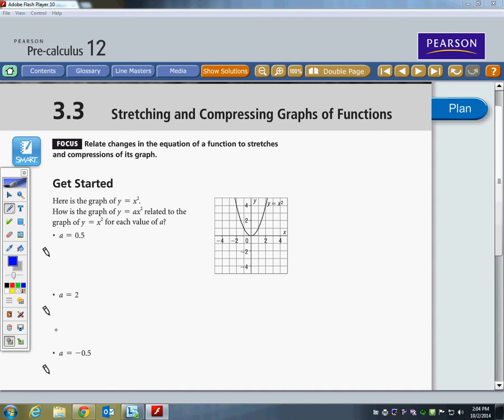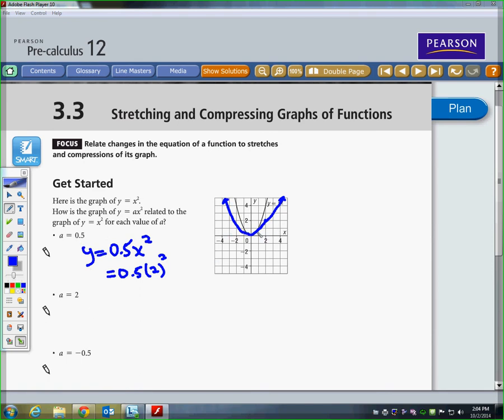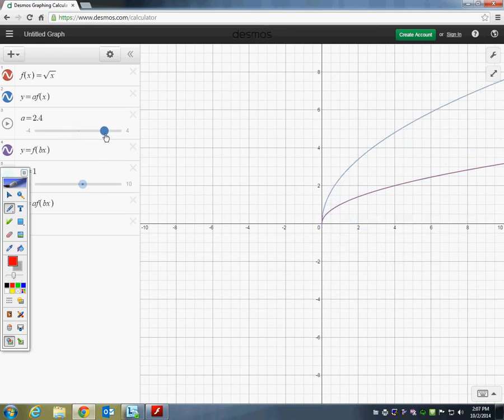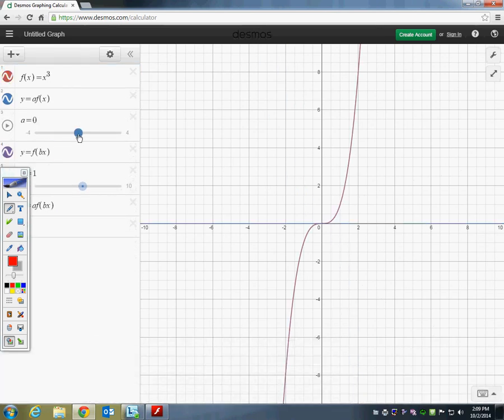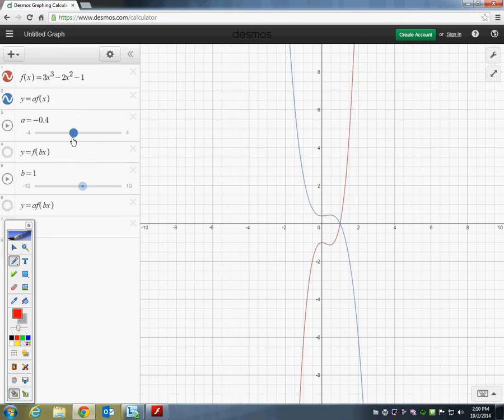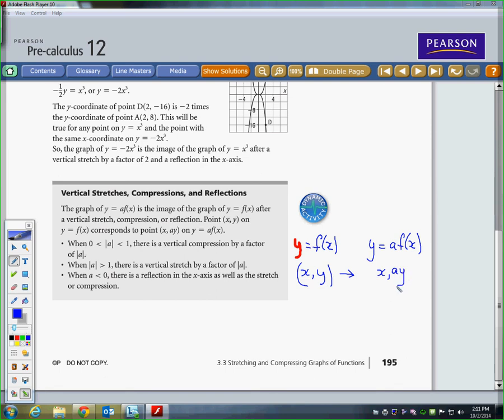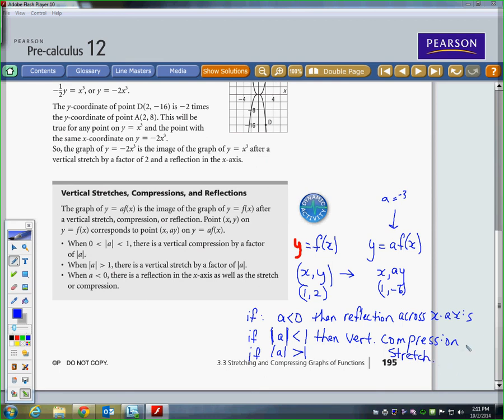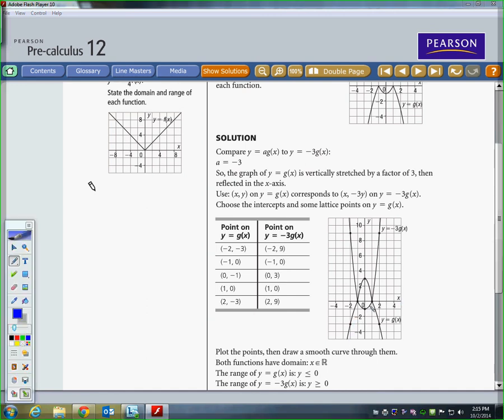lesson3_3a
Speiser Precalculus 40S